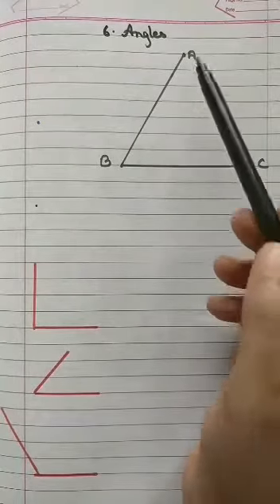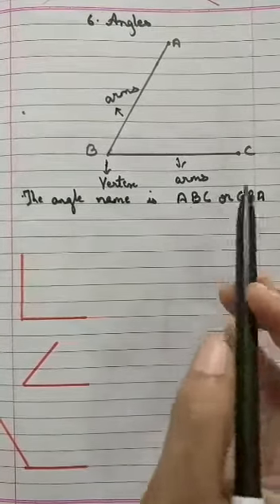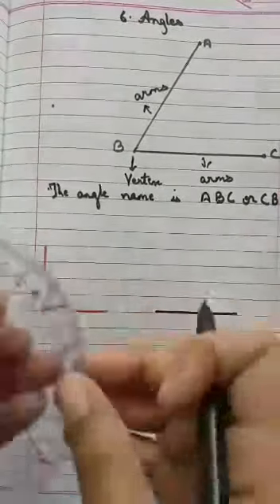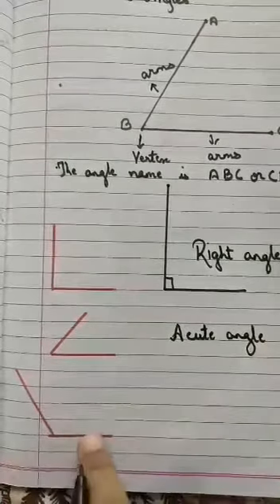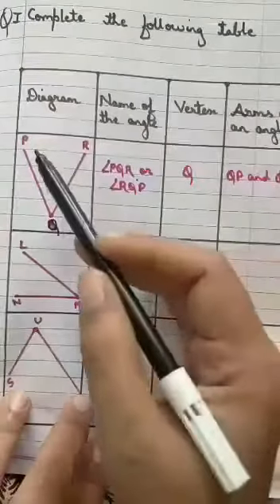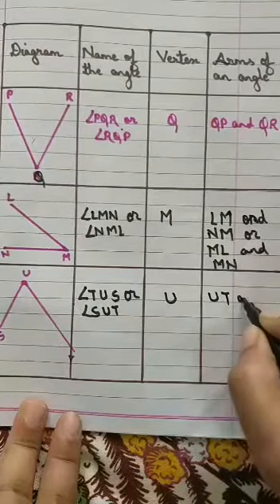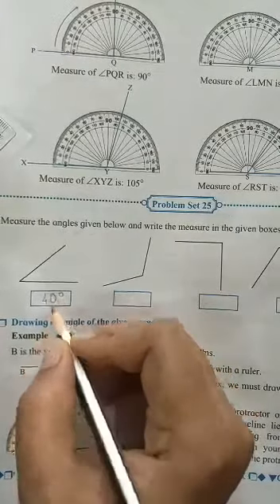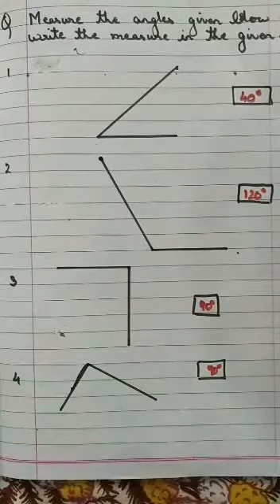28th Oct maths